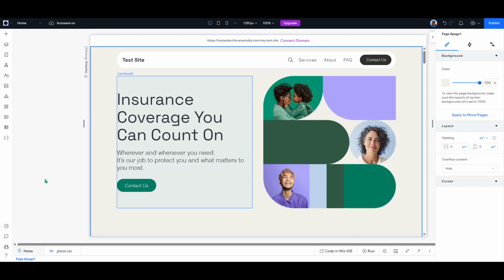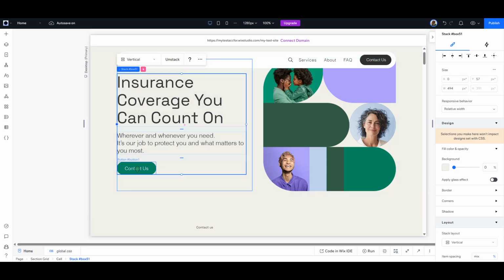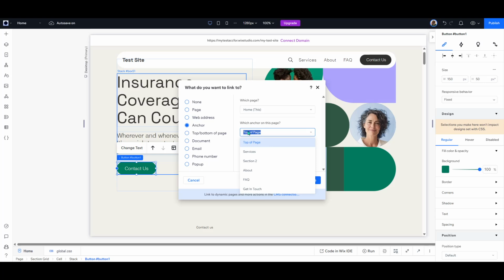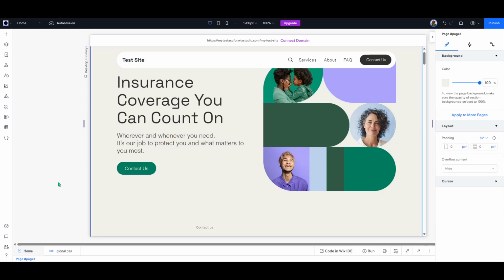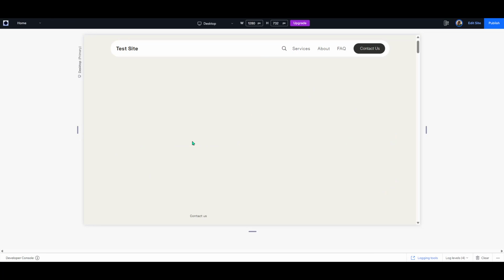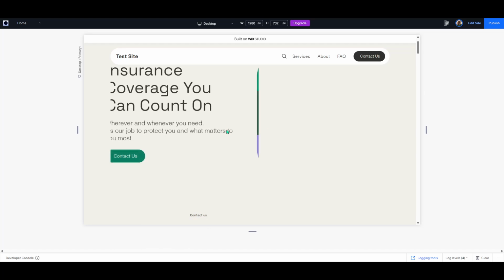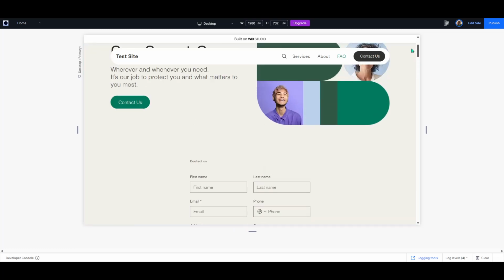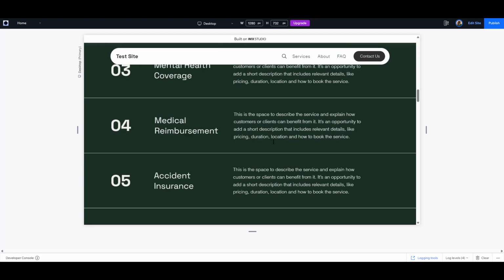How to Link Menu Items to Anchors on Wix (Updated 2026 Step-by-Step Beginner Guide)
Learn how to link menu items to anchors on Wix the right way! In this updated 2026 step-by-step beginner tutorial, I’ll show you how to add anchors, connect menu links, and create smooth scrolling navigation on your Wix website. Perfect for beginners, freelancers, and business owners using Wix.

how to link menu items to anchors on wix, wix anchor links tutorial 2026, wix one page navigation guide, wix menu anchor setup tutorial, wix scroll to section link guide, wix page anchors tutorial, wix for beginners tutorial, wix website navigation tips 2026, wix site structure tutorial, wix tips and tricks 2026, wix smooth scroll navigation tutorial, wix website design tutorial, beginner wix tutorial 2026